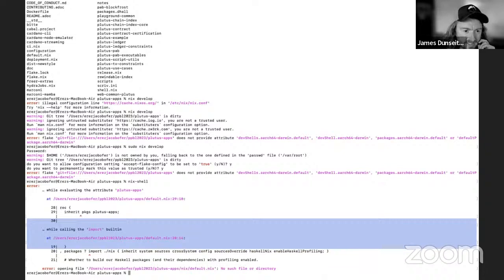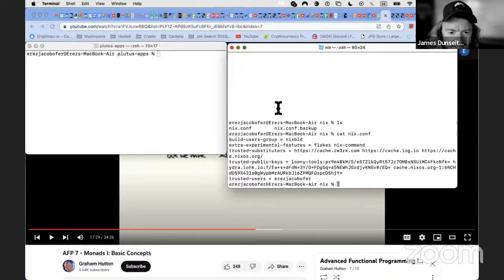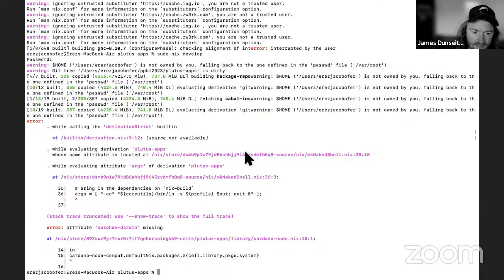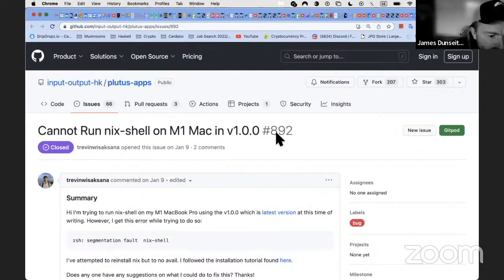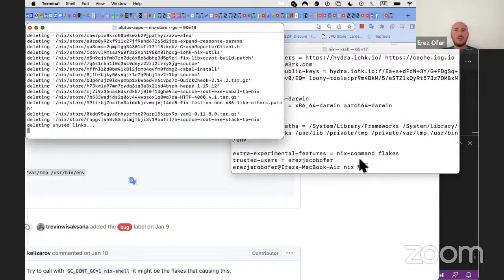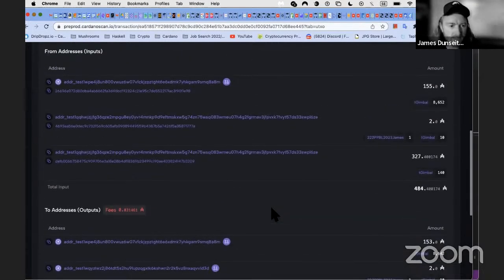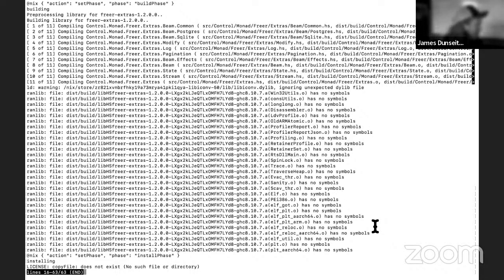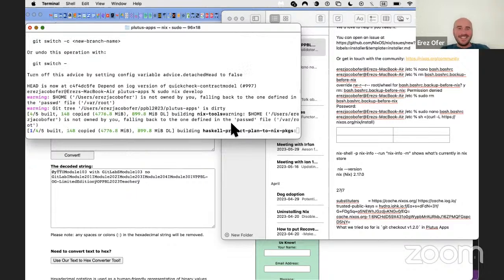Plutus PBL Live Coding: 2023-07-27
Join us on Wednesdays and Thursdays at 1430 UTC for Plutus PBL Live Coding.